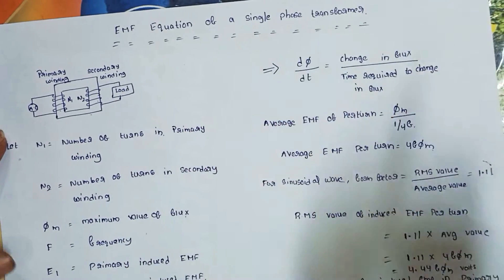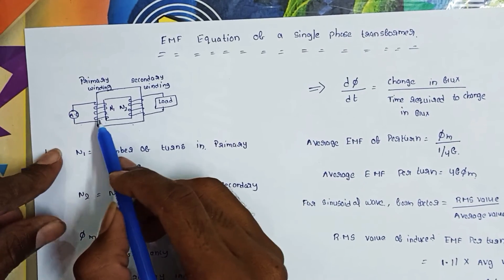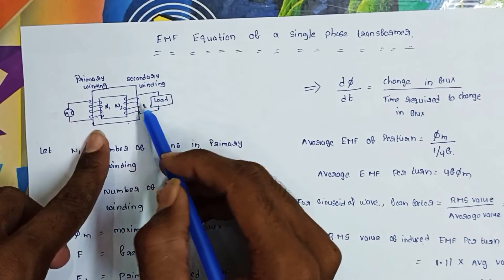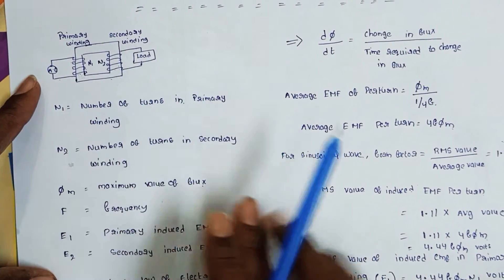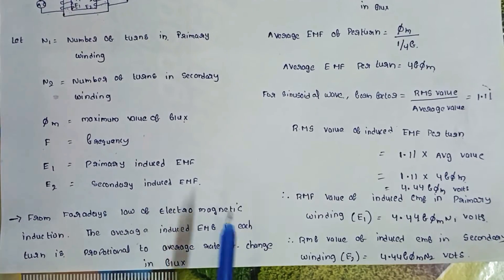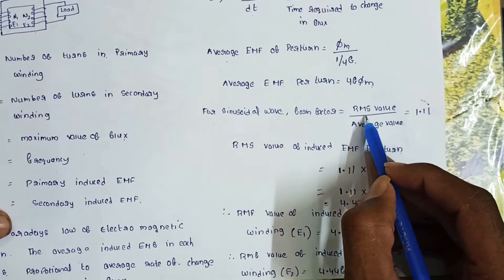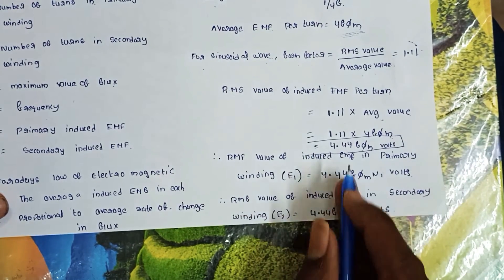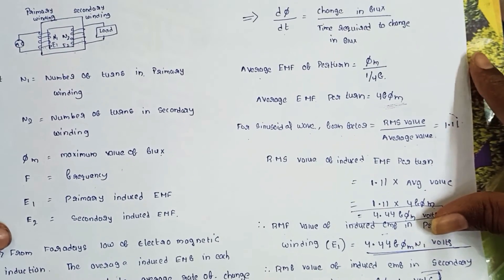EMF Equation of transformer